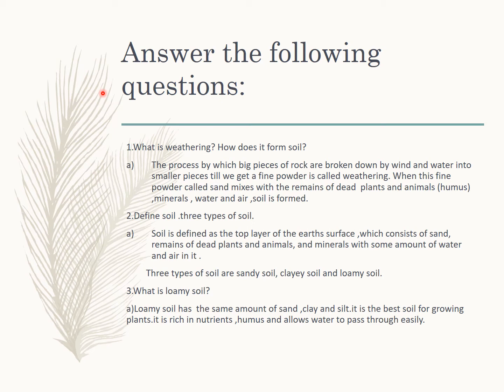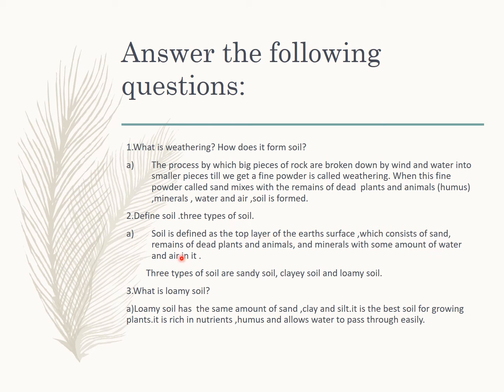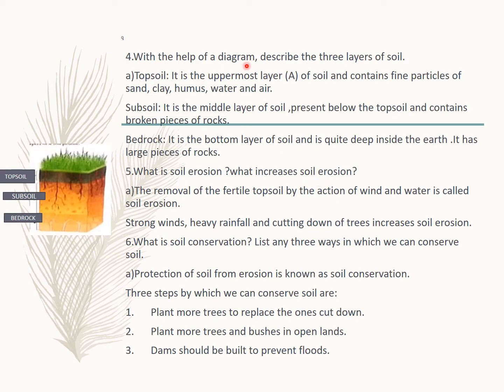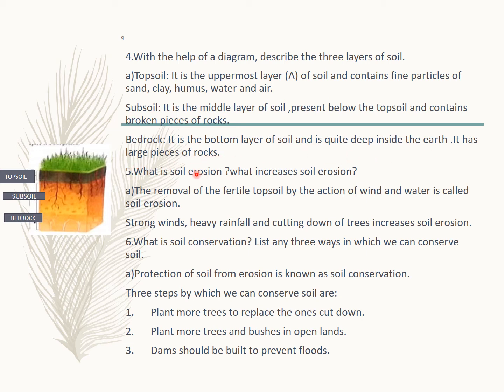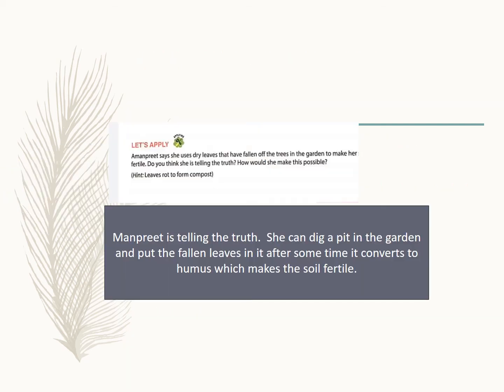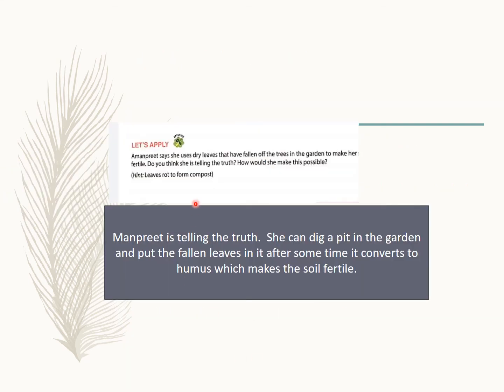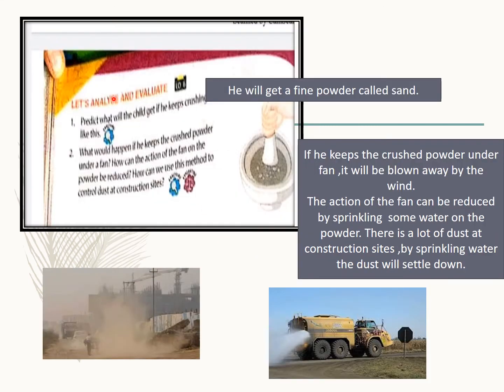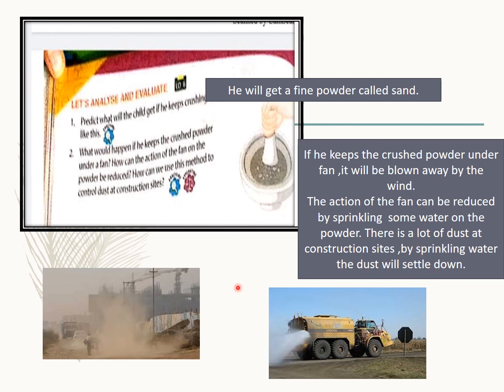Ch 5 /soil/Que and ans